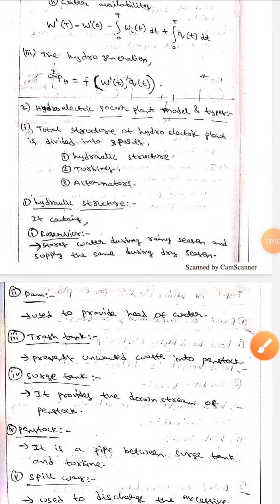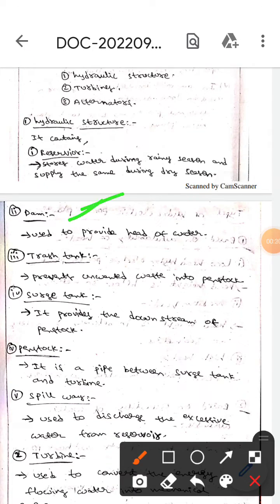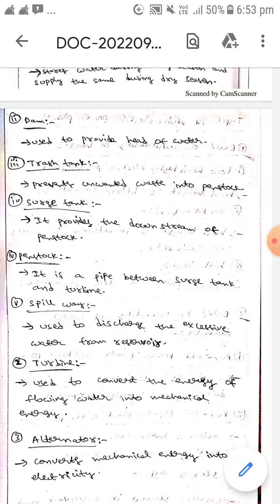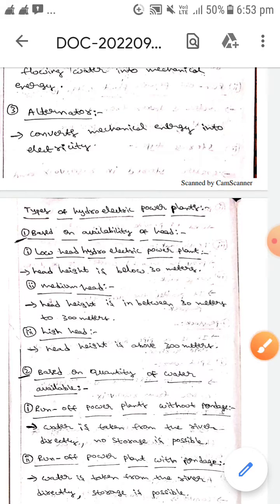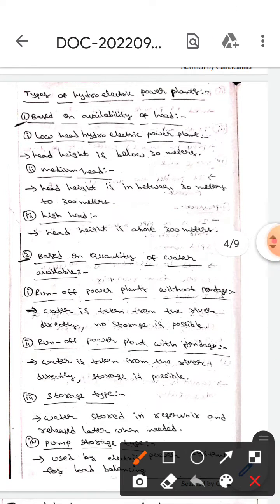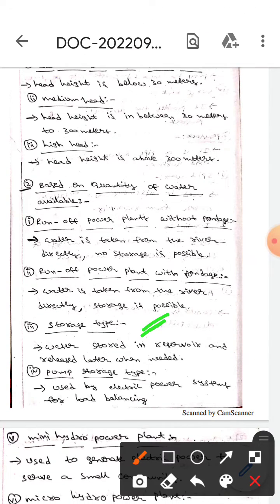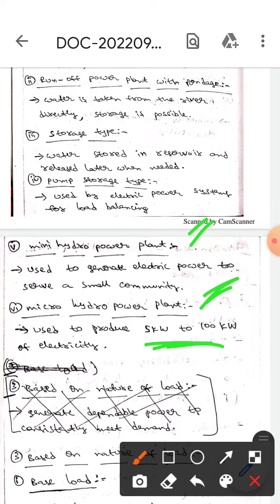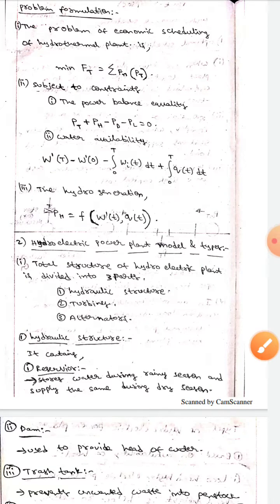Hydroelectric Power Plant Model And Types (Power System Operation And Control )